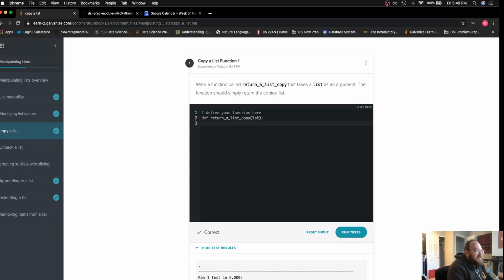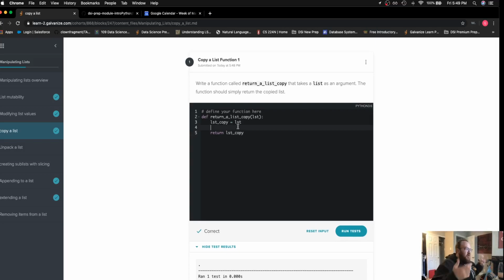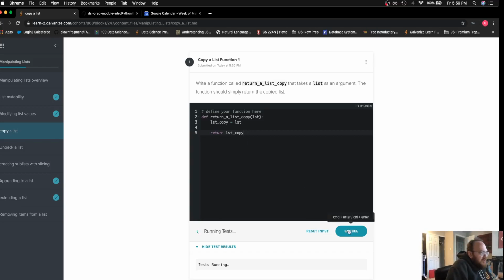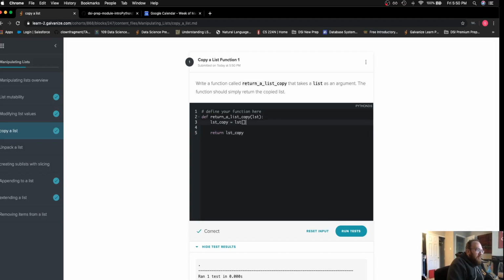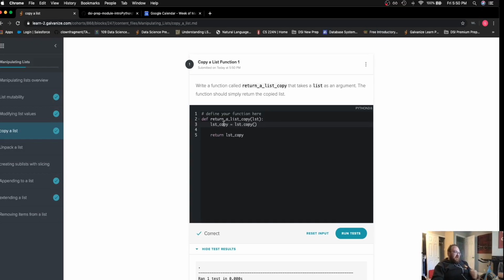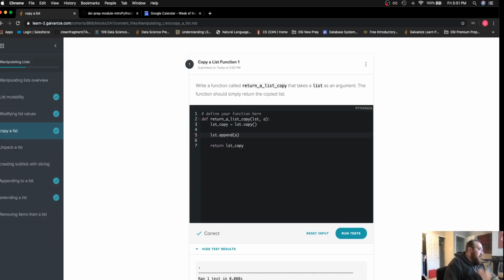Python List Manipulation - copy a list - Challenge #1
Lance Barto shows a solution to the first challenge on this